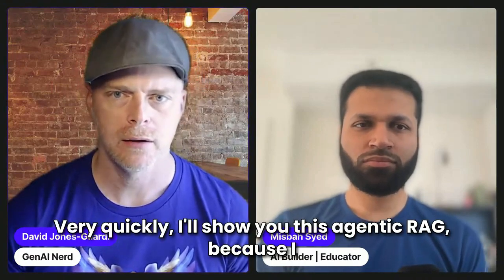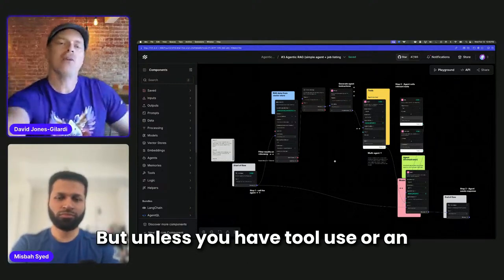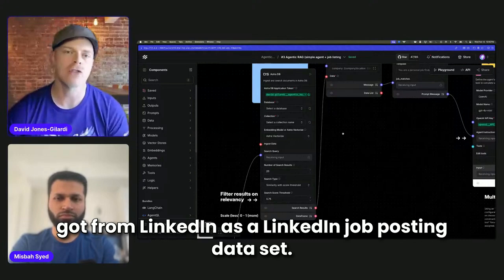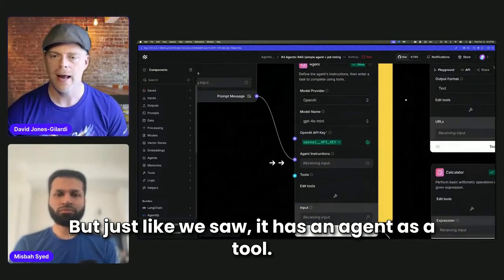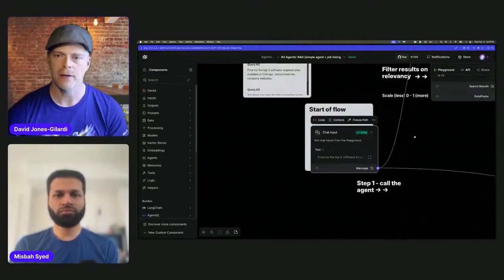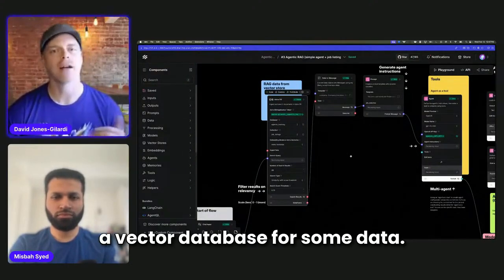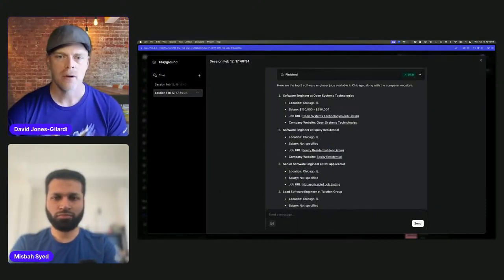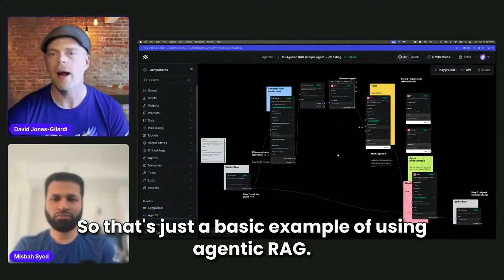🚀 Demo: Agentic RAG for SMARTER AI agents!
In this video we break down how Agentic RAG takes Retrieval-Augmented Generation to the next level by combining AI agents, vector databases, and tool use for smarter, real-time responses.

🔹 What You’ll Learn:

📂 Use AstraDB to store & retrieve job postings dynamically
🤖 Build an AI agent that queries LinkedIn job data
🔍 Enhance RAG workflows with modular agents for precision